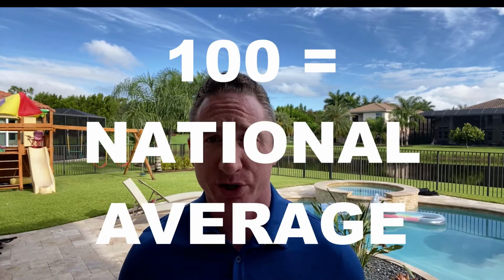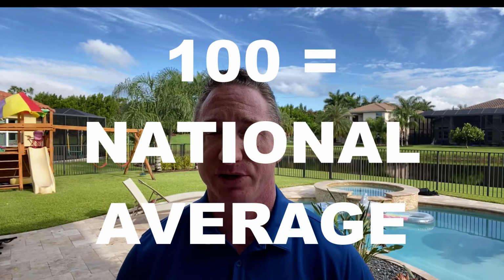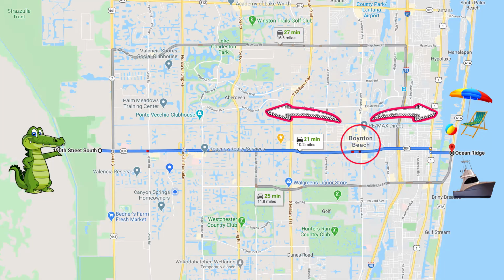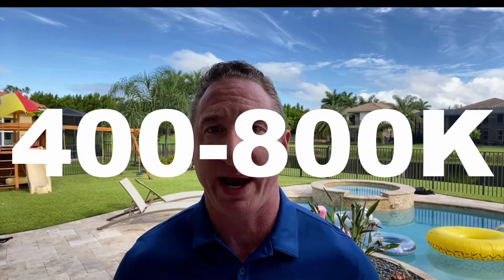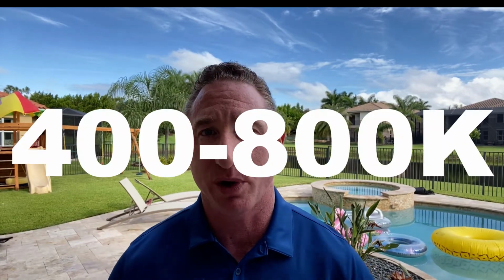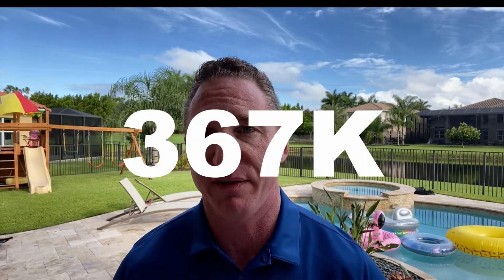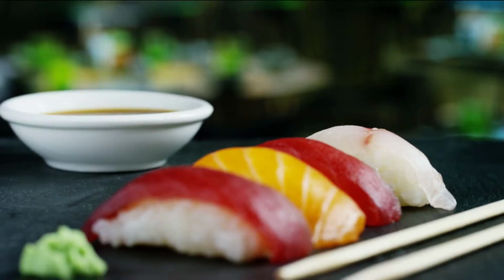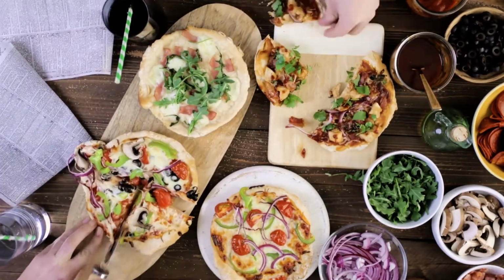How much does it cost to live in Boynton Beach Florida ? Cost of living in Boynton Beach 2020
There are many factors that contribute to what it costs to live in Boynton Beach Florida.
This is the best video which covers all of them from health care, transportation, utilities, and the biggest factor: How much does it cost to buy a house in Boynton Beach and surrounding cities like Boca Raton, Delray Beach, Coral Springs or Parkland ?

As a local expert I often know about homes coming up for sale before they even hit the market and when they do it's often way too late to involved.

You’ve got to call or text me immediately - if not sooner.

Over the last few years we've helped hundreds of people buy and sell homes here in South Florida and we absolutely love it

As 40 year Florida residents we know all the best places to fit your lifestyle and budget.

So if you’re even thinking about moving anywhere in South Florida, you've got to reach out to me because we've got your back when it comes to Living in South Florida.

Chris Igoe